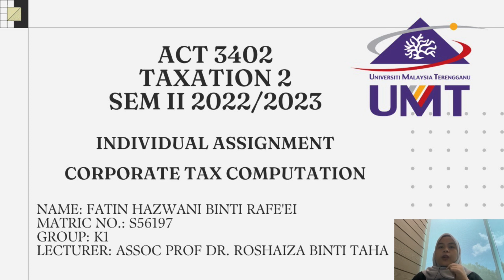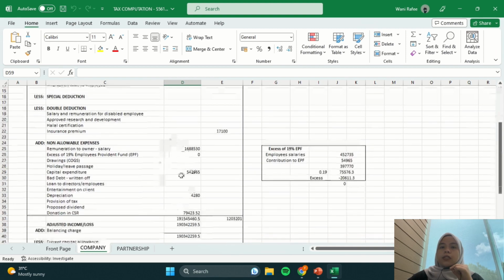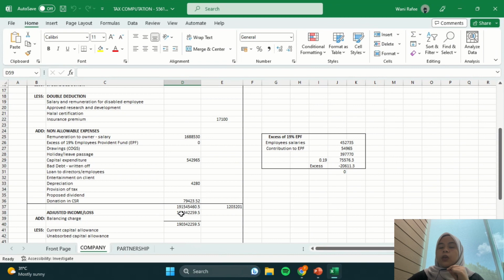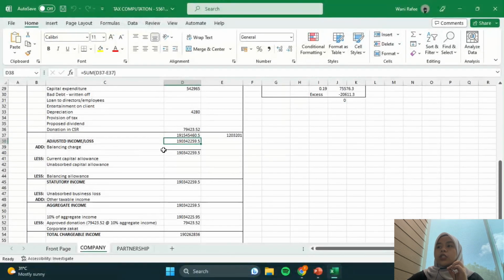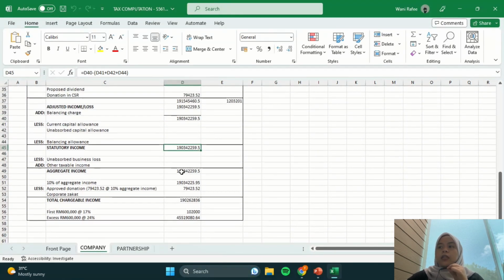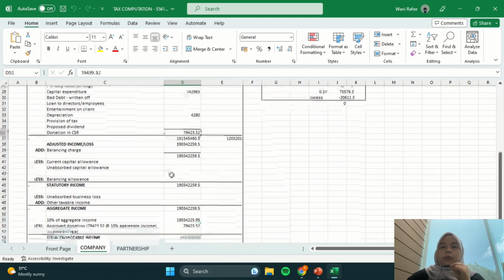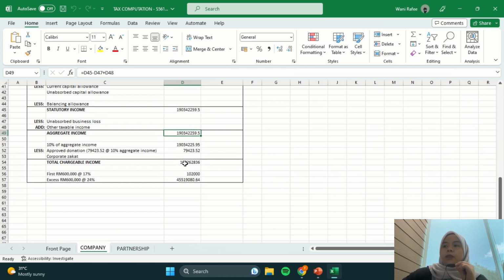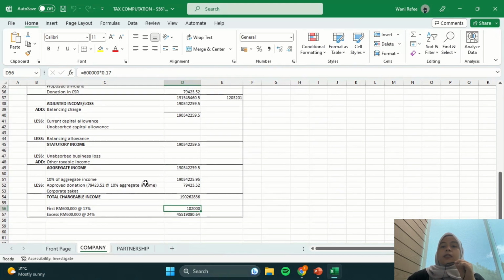ACT3402/3423 INDIVIDUAL ASSIGNMENT (S56197)